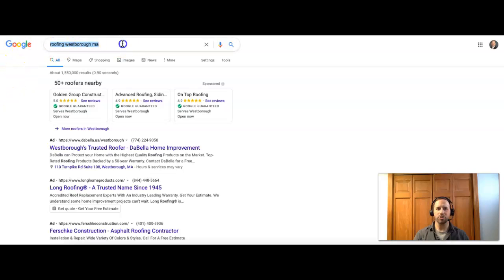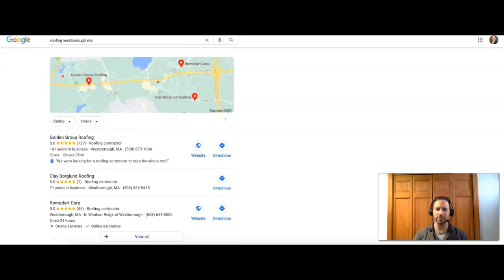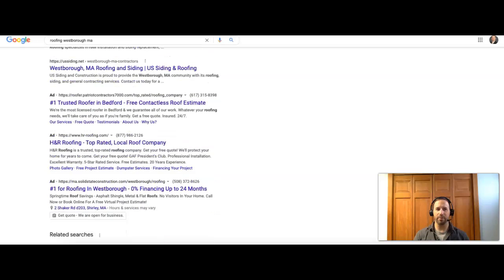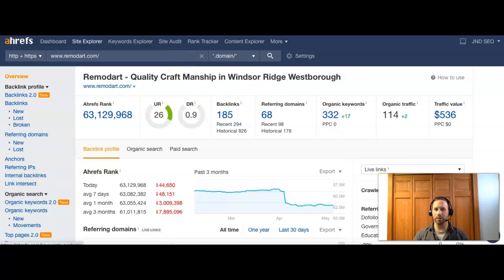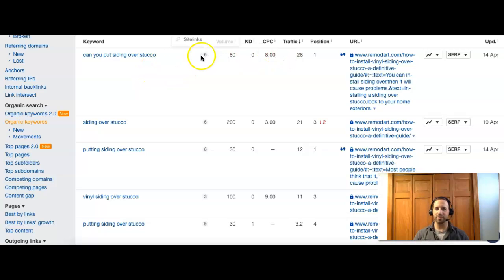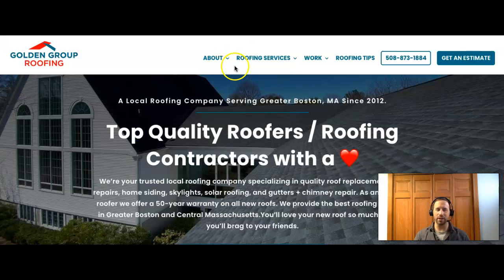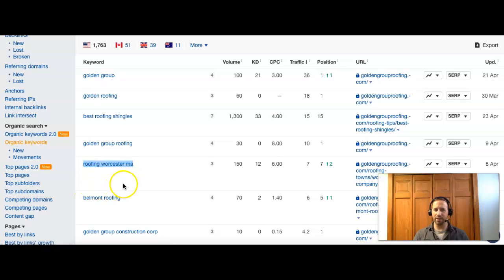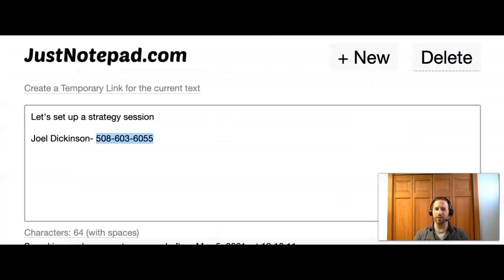Remodart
Joel from JND SEO shows Marcos from Remodart how to dominate their competition online in searches for roofing Westborough, MA!